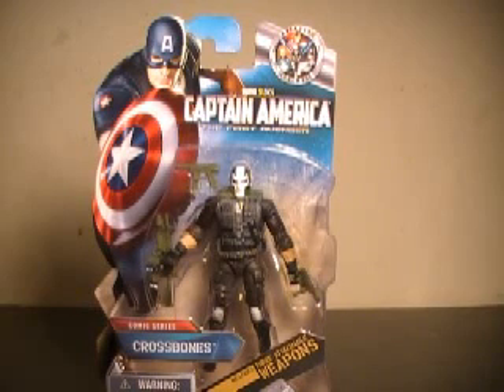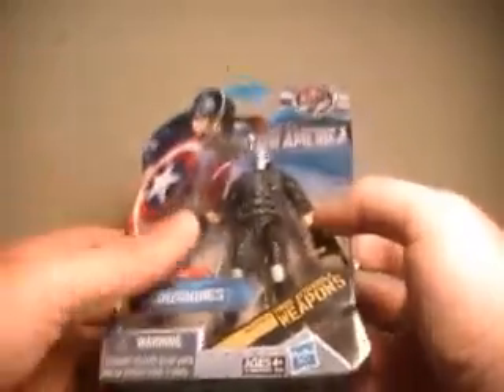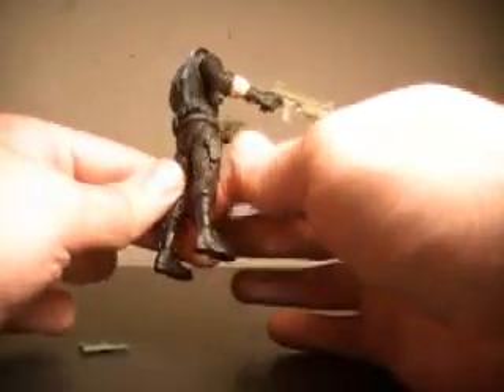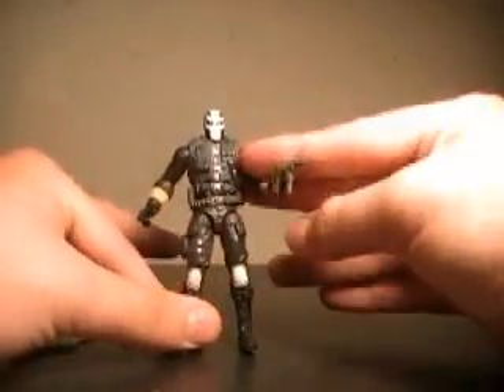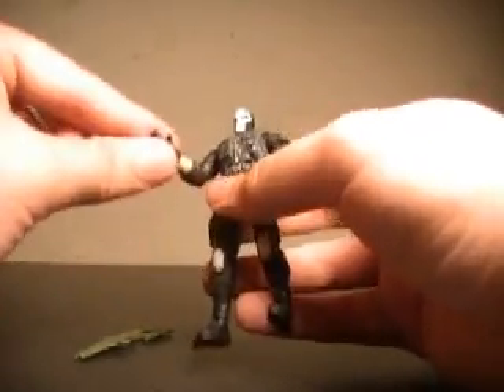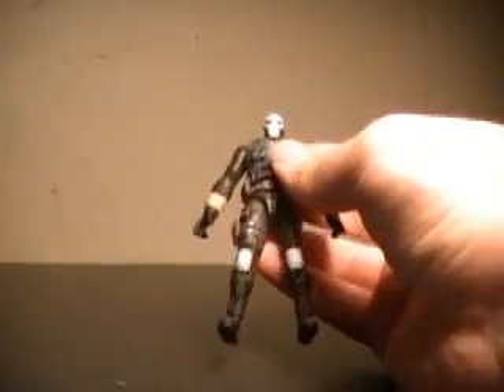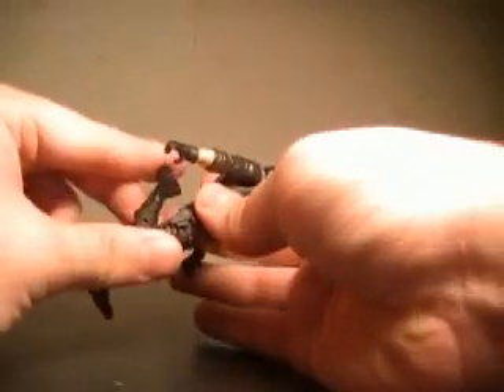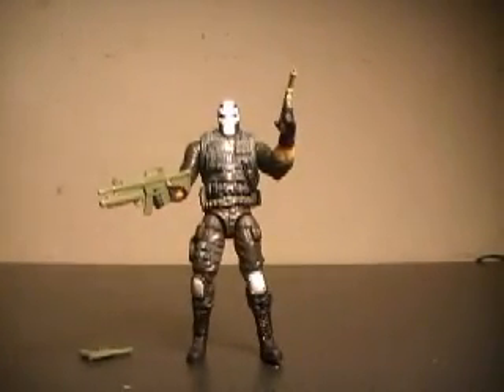Captain America Crossbones figure review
this guy will be reissued with a tweeked paint job in a marvel universe cap movie pack with bucky cap